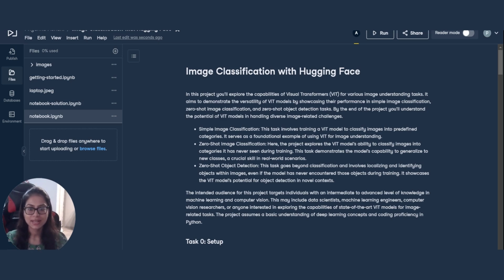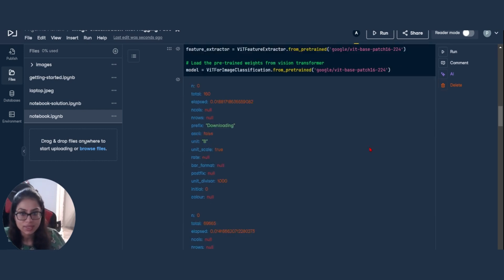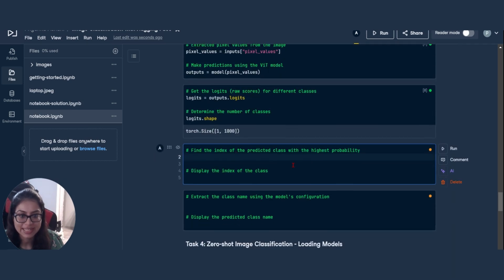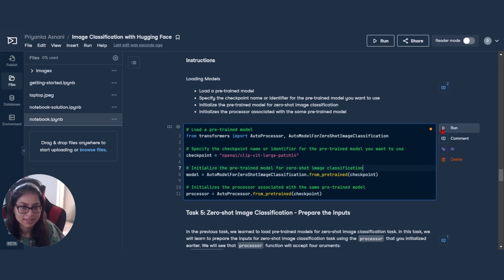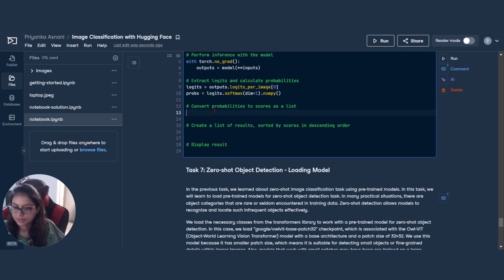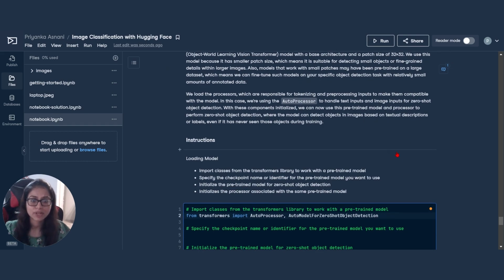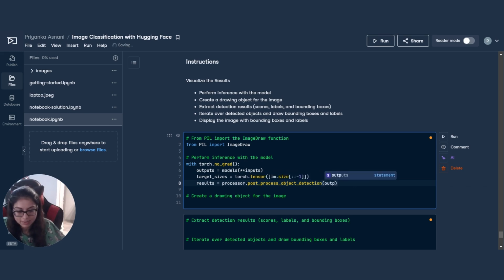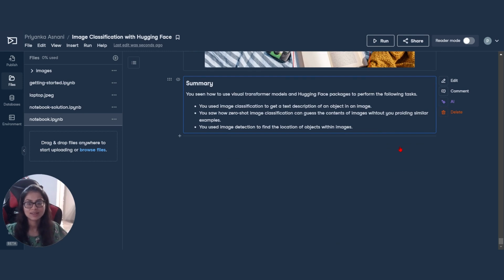Image Classification with Hugging Face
Code Along to this Session Using DataCamp Workspace!

Images are all around us, but until recently it has been difficult and expensive to try and analyze them. Computer vision tools have made this easier, and a variety of open source AI models are available to let you provide useful reasoning about the contents of images.You'll use the state-of-the-art vision transformer model to classify images and detect objects within images. You'll also learn how to provide labeled examples to improve the quality of the AI's responses.